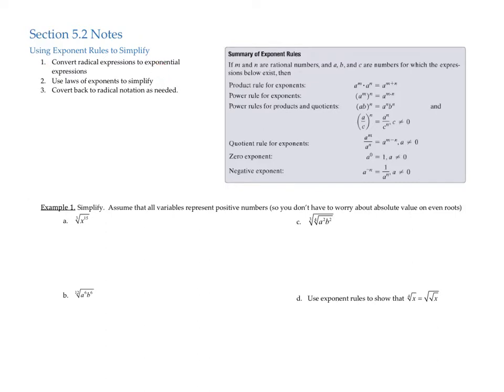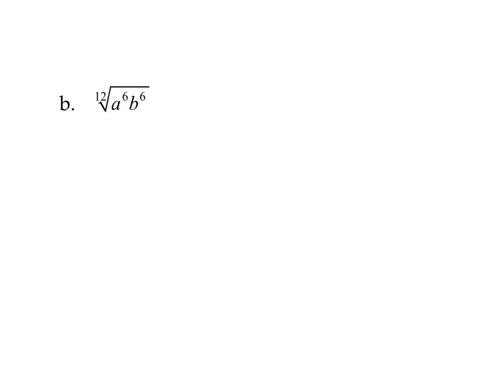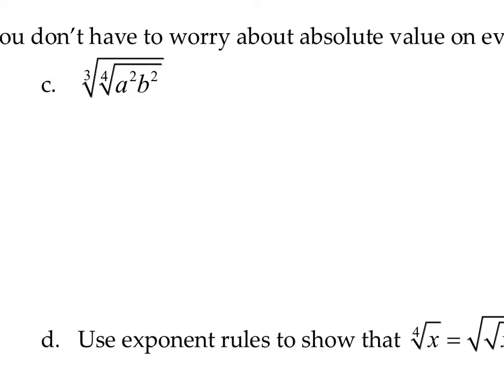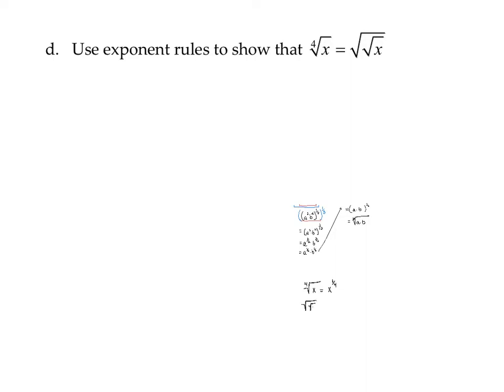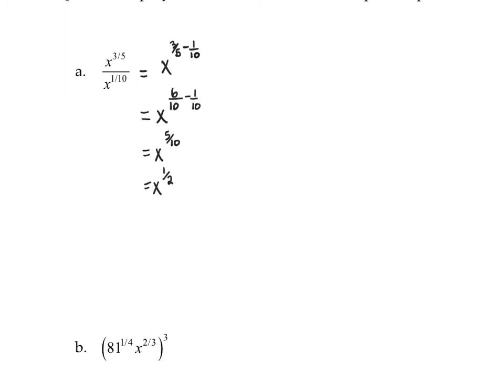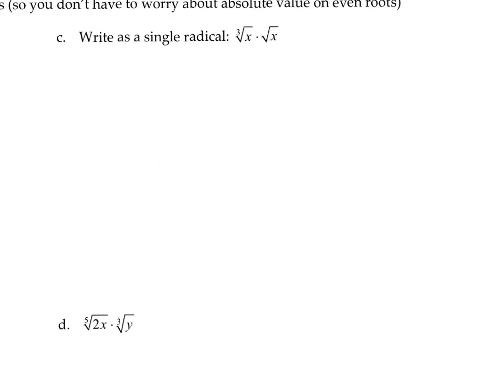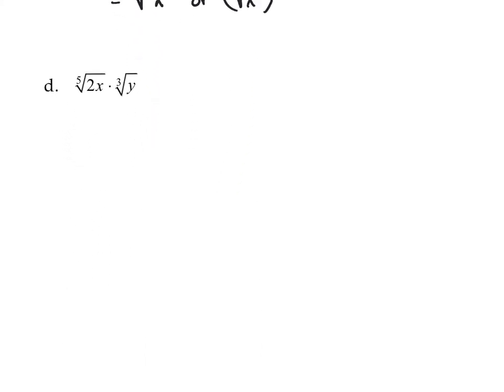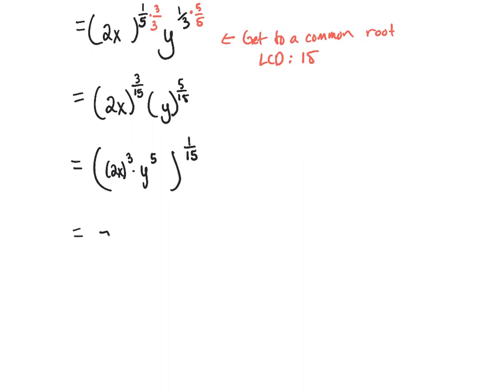Rational Exponent Rules